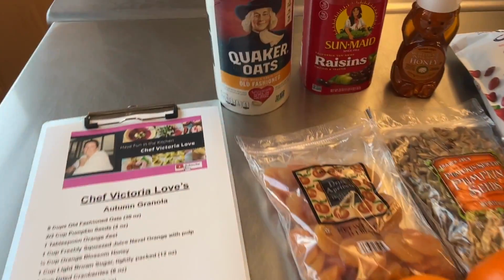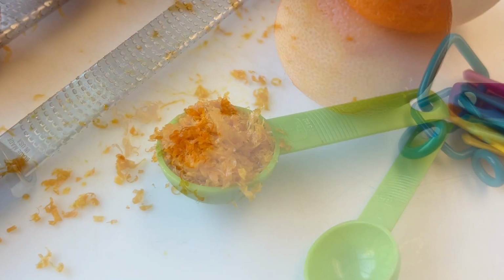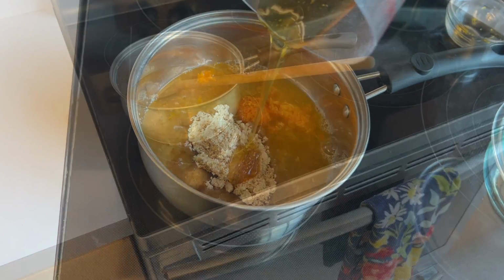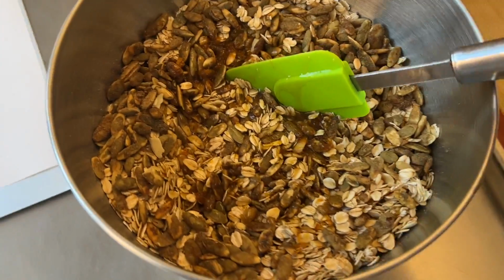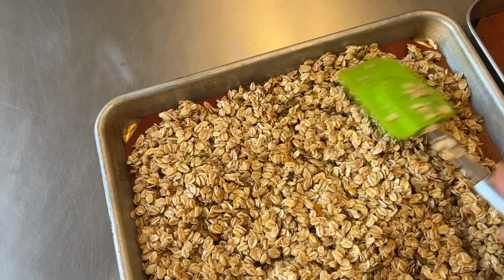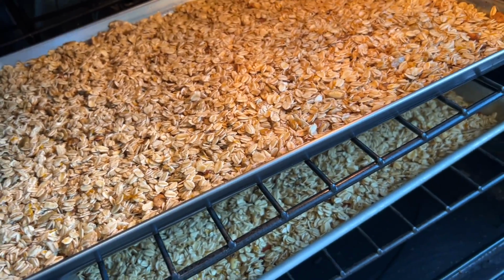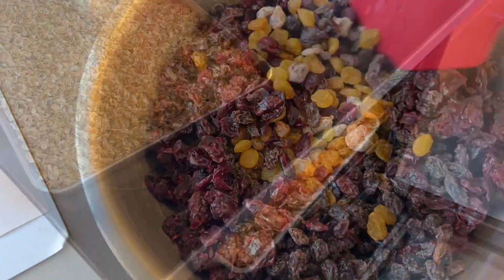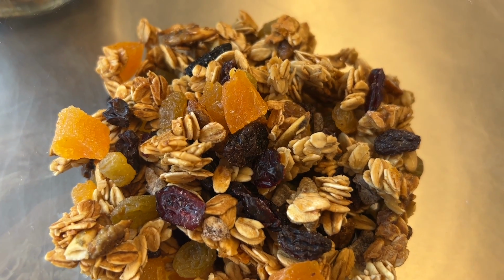Autumn GRANOLA with Dried Cranberries, Pumpkin Seeds, Dried Apricots Recipe from Chef Victoria Love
Watch Chef Victoria Love demonstrate how to make an Autumn Granola with Old Fashioned Oats, Pumpkin Seeds, Orange Zest & Juice, Brown Sugar, Honey, and Dried Fruits.

Chef Victoria Love’s
Autumn Granola

8 Cups Old Fashioned Oats (30 oz)
2/3 Cup Pumpkin Seeds (4 oz)
1 Tablespoon Orange Zest
1 Cup Freshly Squeezed Juice Navel Orange with pulp
¼ Cup Orange Blossom Honey
1 Cup Light Brown Sugar, tightly packed (12 oz)
1 Cup Dried Cranberries (6 oz)
1 Cup Dried Apricots (6 oz)
1 Cup Golden Raisins (6 oz)
1 Cup Raisins (6 oz)
1 Cup Dates, chopped (6 oz)

1. Preheat the oven to 300 degrees. In a large mixing bowl stir together oats, and pumpkin seeds with a spatula, set aside.

2. In a small saucepan, combine zest, orange juice, honey & light brown sugar over low heat until it comes to a simmer, pour over oats and toss to coat.

3. Pour onto a half sheet pan lined with a silpat or piece of parchment, spread evenly and press down. Bake for 15 minutes, stir, bake for 10 minutes, stir, bake another 10 minutes until oats are golden brown, let cool, stir in cranberries, raisins, dates and apricots, store in an airtight container.